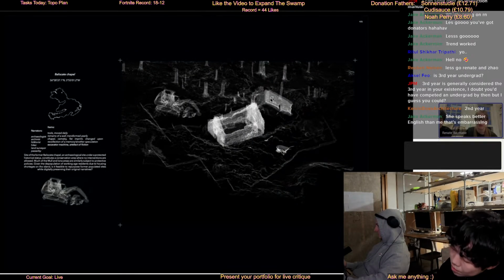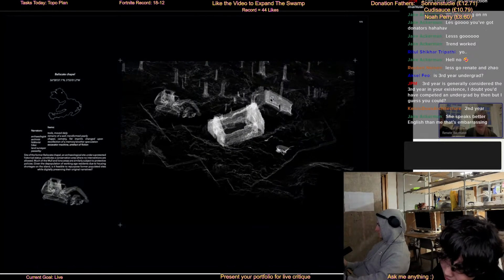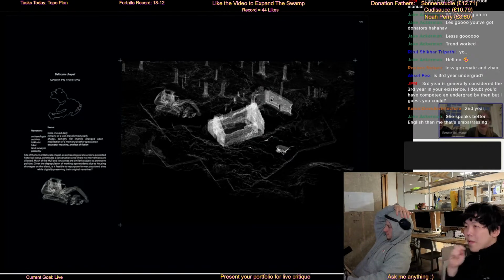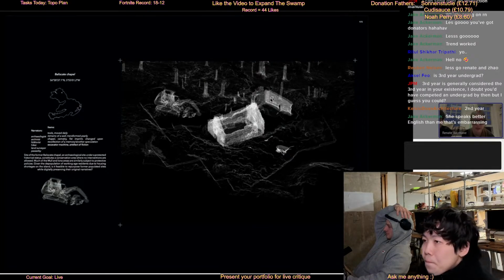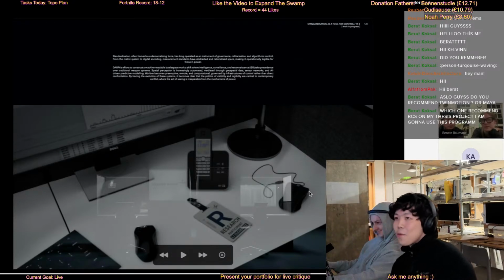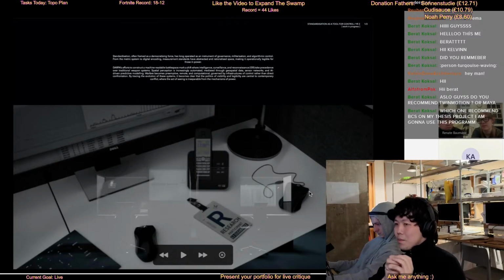Renate's Portfolio Review - AA 3rd Year Student, Top Tier Research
👋 Hey, welcome to the swamp!

I’m Kelvin, a 5th-year Master’s student in Architecture at UCL in London. Since I spend 99% of my life doing architecture, I figured I’d make it a bit more social—so here we are! 😆

I also share some of my personal projects here, so check them out if you’re curious.

📩 Portfolio & Personal Statement Reviews
Need a second opinion on your work? Whether it's a portfolio, personal statement, or just a random sketch, send it over!

✉️ Portfolio Review Guidelines
To submit your portfolio for review, please follow these rules:
- Confirm that you’re comfortable with the review being shared publicly.
- State your goal (e.g., applying to a specific program, improving presentation, etc.).
- Be professional in your submission.
- (Optional) Specify any areas you’d like focused feedback on.
- (Optional) Indicate how critical you want the review to be (I’ll always be constructive, but let me know if you prefer a gentler or more direct critique).
Following these guidelines ensures a smooth and effective review process!

🎥 Stream Schedule
🗓 I stream 3-4 days a week, mostly on weekdays. I'm also working on posting videos and reels consistently, so bear with me while I figure that out!

Kmoney 🏗✨

Timestamp:
0:00 - 17:03 Project
17:03 - 30:59 Fin
30:59 - 41:04 Swamp Master
41:04 - 56:15 Just Chatting